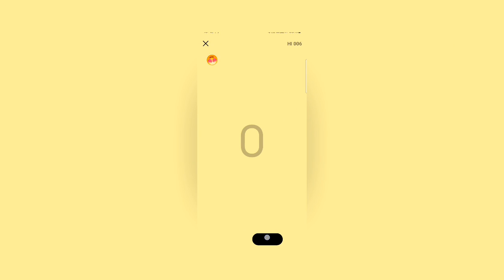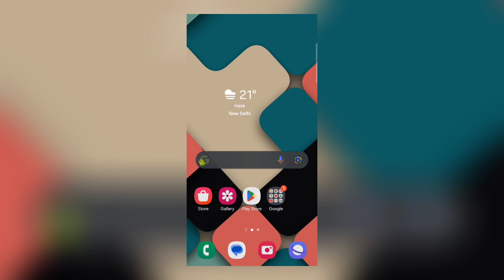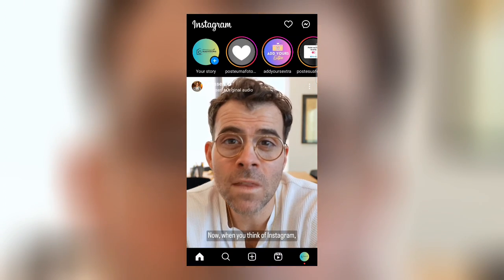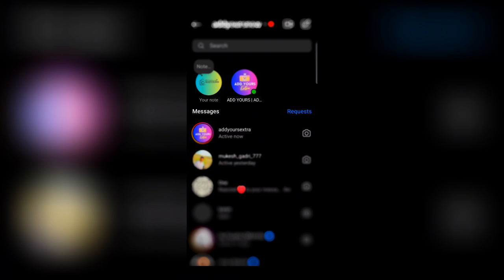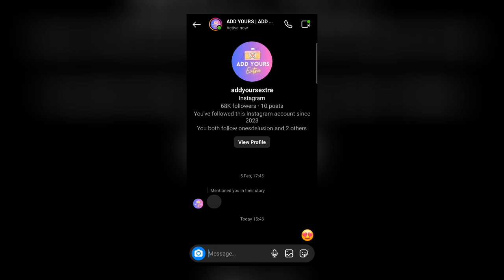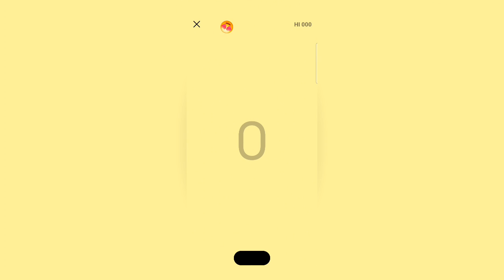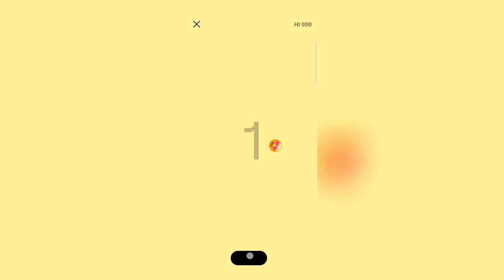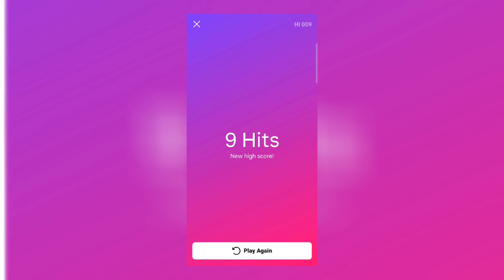HOW TO PLAY EMOJI GAME IN INSTAGRAM? 😍 • HIDDEN EMOJI GAME IN INSTAGRAM! • PLAY EMOJI GAME ON INSTA!